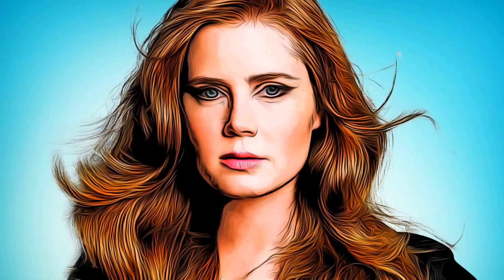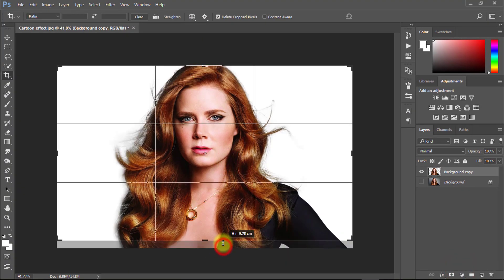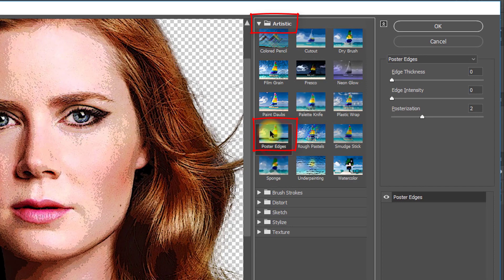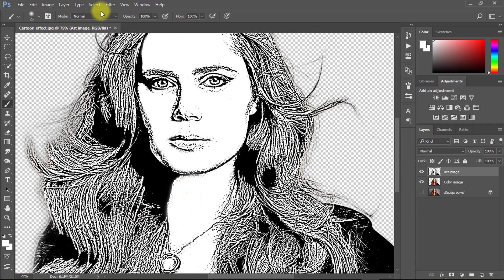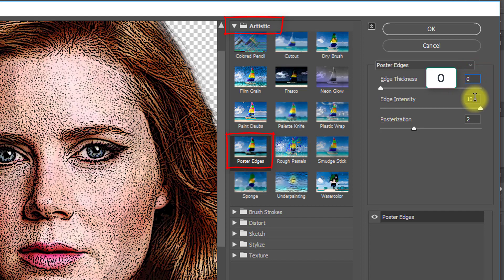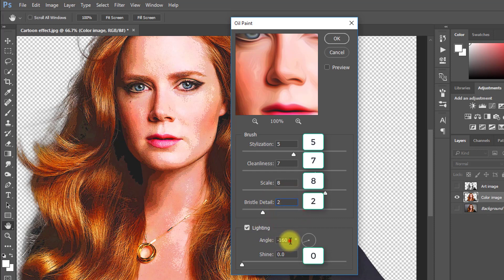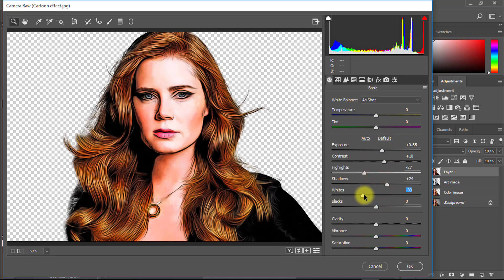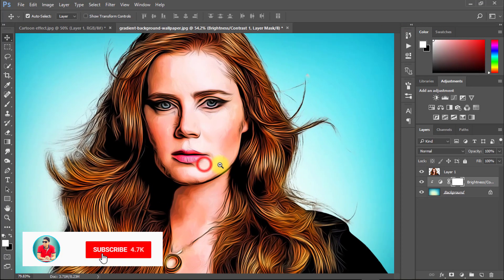Quickly Make Vector art Cartoon Effects in Photoshop Tutorial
Vector Art Techniques || Make a Vector Cartoon Effects Without Pen Tool in Photoshop
How to Vector Art Cartoon Effects  Without Pen Tool in Photoshop Tricks. Create a Cartoon Effects | Vector Art Without Pen Tool in Photoshop. This is the easiest way to Create Cartoon Effect Vector Art. Because It doesn't Need to Use the Pen tool. so Quickly you can create Vector Art  Cartoon Effect using Photoshop CC 2017, Photoshop CC-2018, or Photoshop CS6 or Other any versions you can use to make Cartoon Effects Vector Art.

vector art, vector art photoshop,
cartoon effect photoshop,
photoshop cartoon effect,
vector art photoshop tutorial, photoshop vector art,
cartoon effect, how to make vector art in photoshop,
vector effect in photoshop,
photoshop tutorial, how to make vector art,
vector art without pen tool,
how to make cartoon in photoshop,
vector art photoshop without pen tool,
cartoon photoshop, photoshop,
vector art tutorial, how to create vector art,
how to make cartoon effect in photoshop,
vector art effect photoshop

Music CREDIT